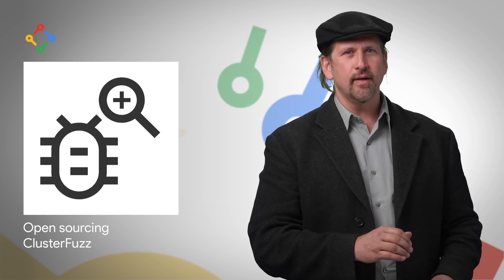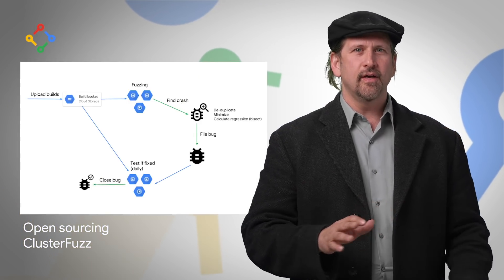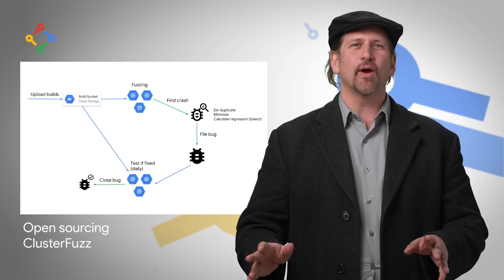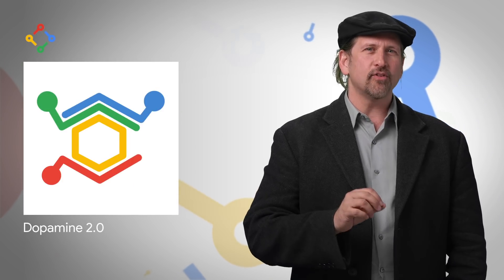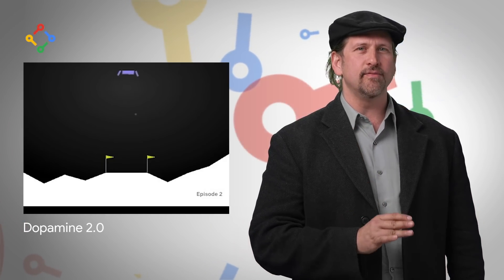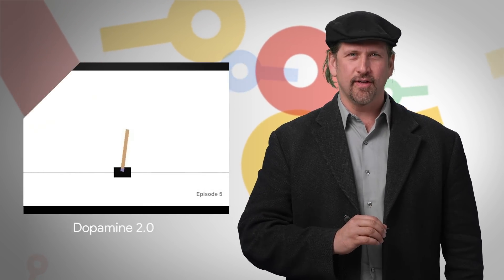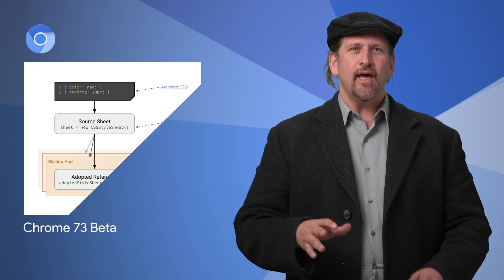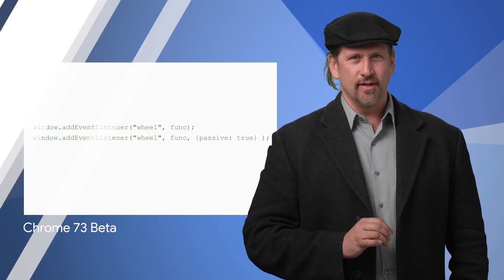Reinforcement learning with Dopamine 2.0, ClusterFuzz, Google Sign In & more!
Cross Account Protection for Google Sign In

Here to bring you the latest developer news from across Google is Developer Advocate Dan Galpin (Twitter: @dagalpin).